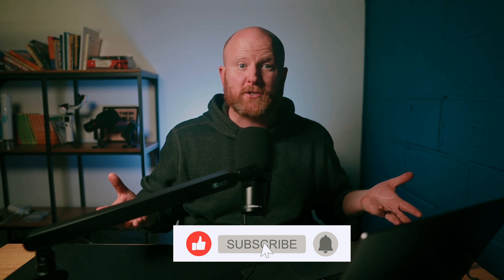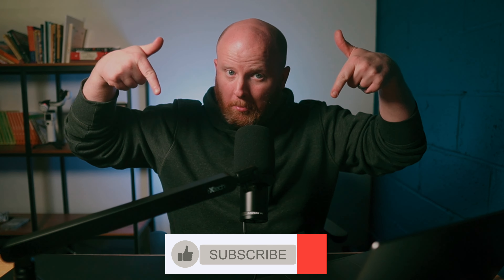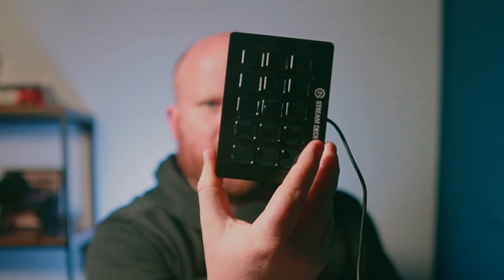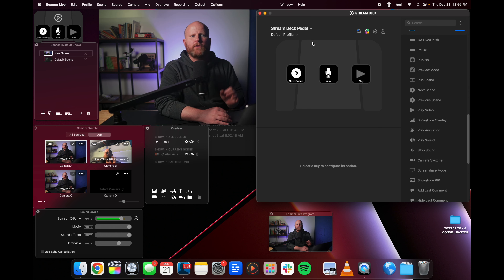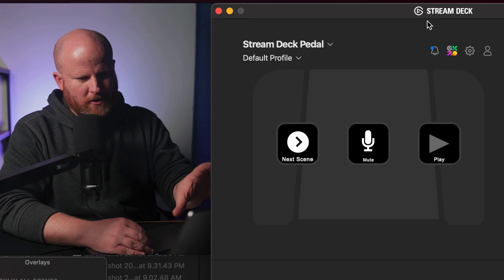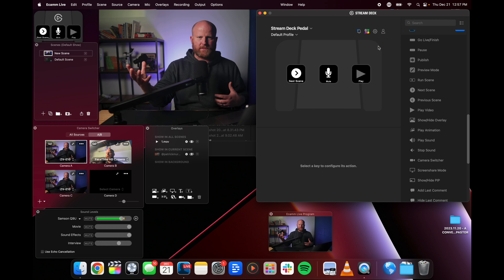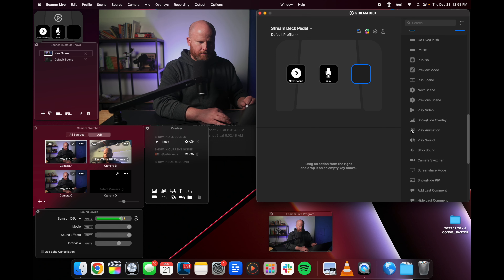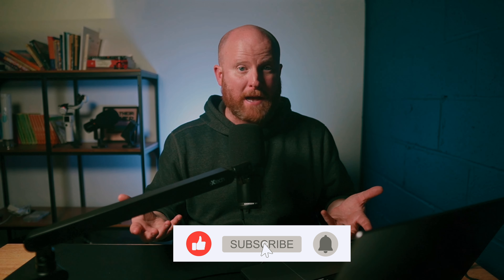Elgato Stream Deck Pedal: Full Review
The Elgato Stream Deck Pedal has been around for a while, but do you need it?

🎮 **Unlock live action seamlessly with the Elgato Stream Deck Pedal, effortlessly switching camera angles and incorporating on-screen calls to action—all in real-time!
💡 **Explore the durability of the Stream Deck Pedal's robust design, featuring customizable parts and springs for optimal pedal sensitivity straight out of the box.
👀 **Discover Elgato's commitment to simplicity and innovation, as the Stream Deck Pedal seamlessly integrates into various workflows, offering a feature-rich experience.
🌐 **Effortlessly set up and customize the Stream Deck Pedal with Elgato's user-friendly software, enabling easy transition of settings from your existing Stream Deck configuration.
🎙️ **Perfect for live streaming and remote podcasting, witness the Stream Deck Pedal's practical applications, from scene transitions to mic control during live broadcasts.
💰 **Get the sleek and feature-packed Stream Deck Pedal for under $100, proving that affordability and innovation can go hand in hand with Elgato's design philosophy.

Gear I Use:
My Favorite Camera
My Backup Camera

My Favorite Lav System
My Favorite Podcast Mic
This Mic NEVER leaves My Camera

This backpack holds all my gear
My Favorite Tripod
16" Macbook Pro M1 Max